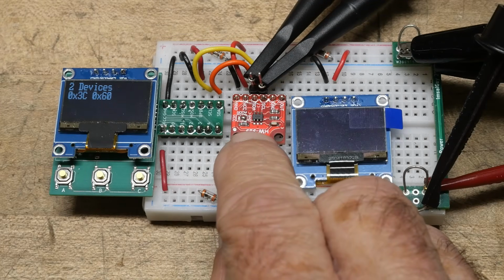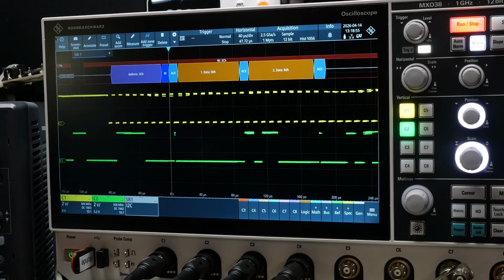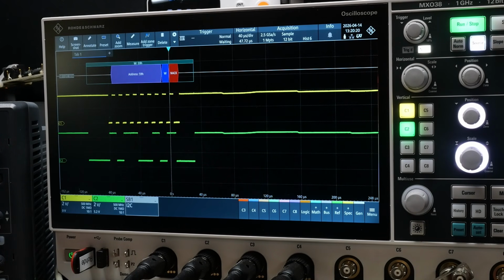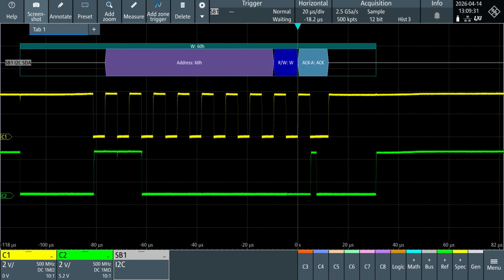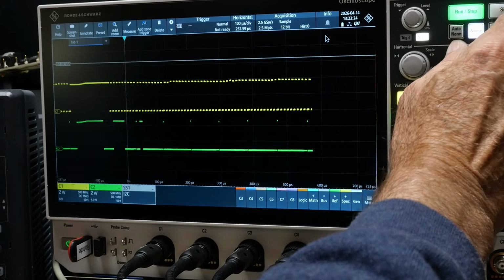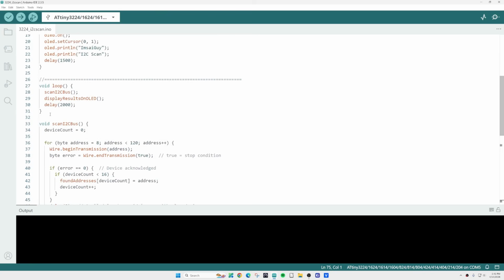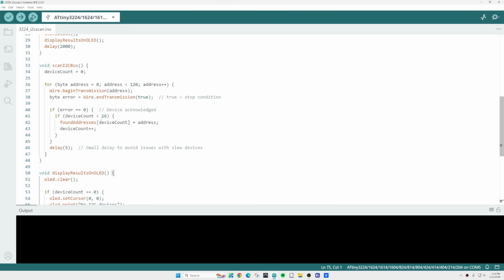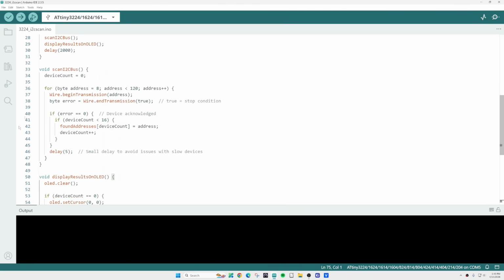#2597 Sniffing I2C (part 2 of 2)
Episode 2597